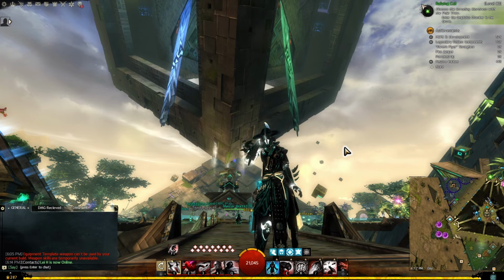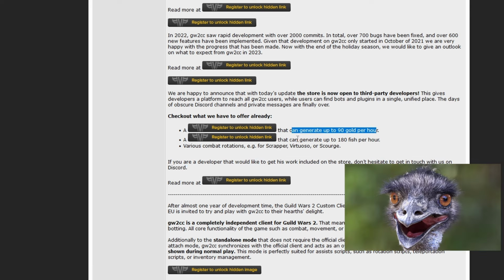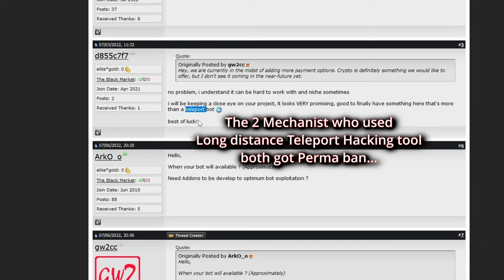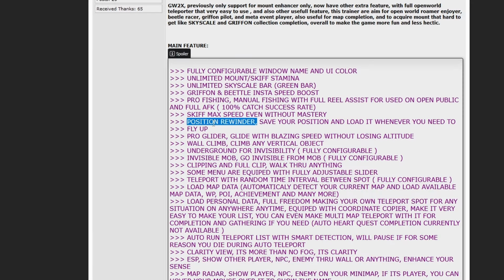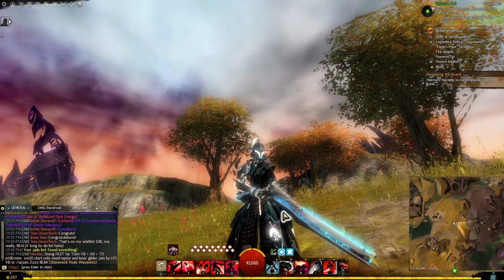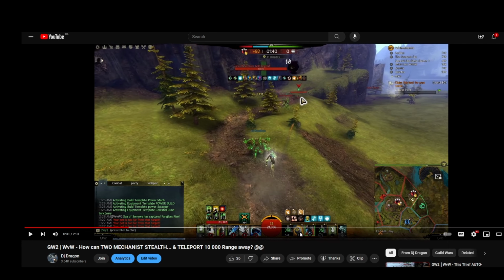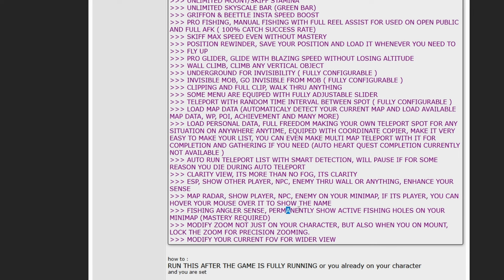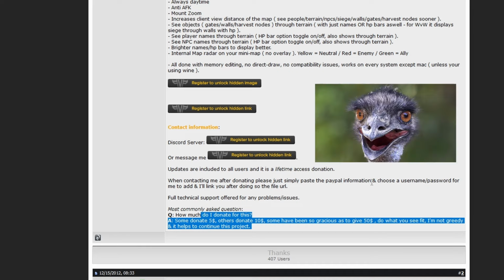Is Guild Wars 2 a PARADISE For HACKERS? How do HACKERS have EASY ACCESS to the GW2 CODINGS? @@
Hacking in GW2 has been a thing for a long time. Not alot of people talks about it... I am one of the few who is not afraid to say what's on my mind when it comes to "cheating" and hacking.

I am not sure how these hackers have so much "ease" of access to GW2 Engine codings. but it's scary to think that if they can have easy access to a video game like GW2... what else can they have access to? @@

People who support these type of illegal macros or hacking tools are no less better then the hacker who build the program itself.

If you can't play the game legitematly, then you're not a real GW2 player. your something else... something that cannot be described in words.

Trash. Pretty much.